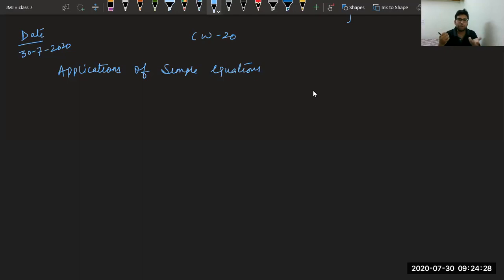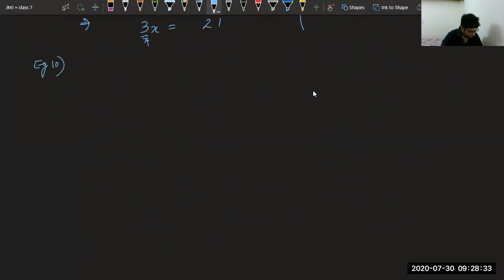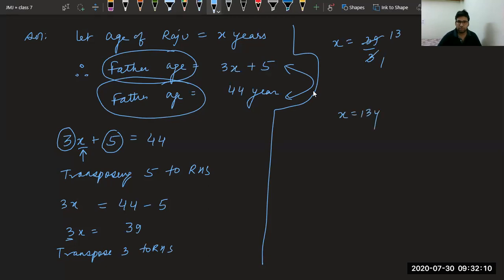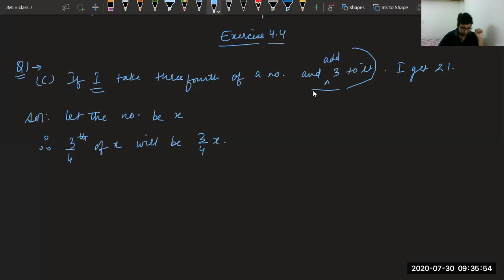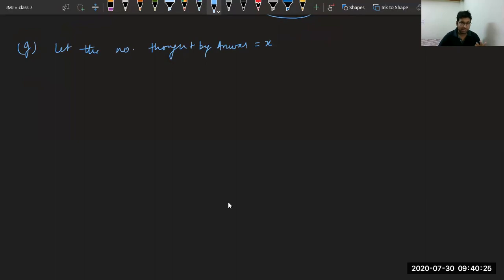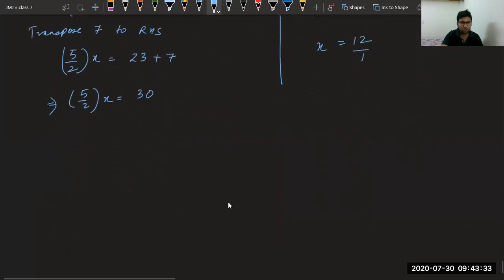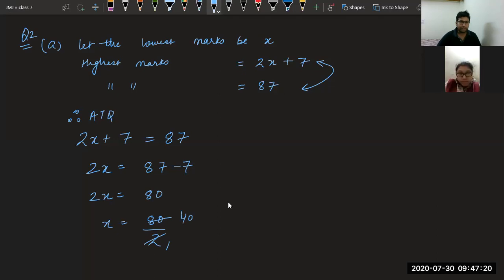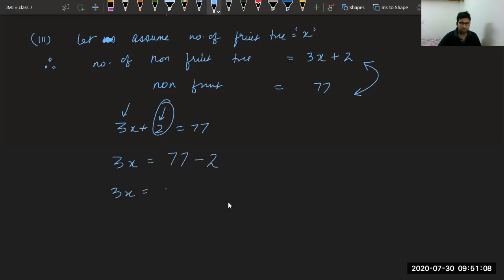Class 7 Simple Equations CW20 Ex.4.4 Online class